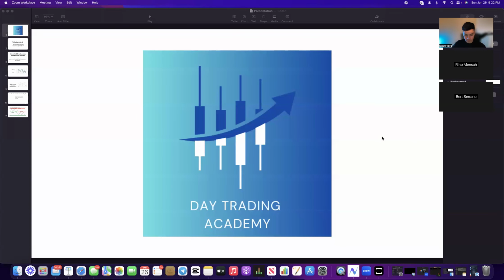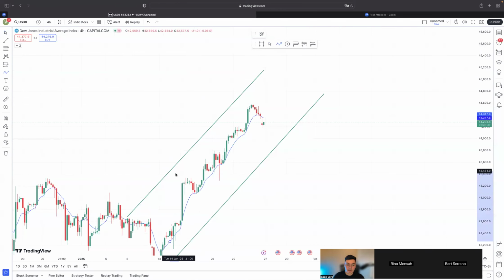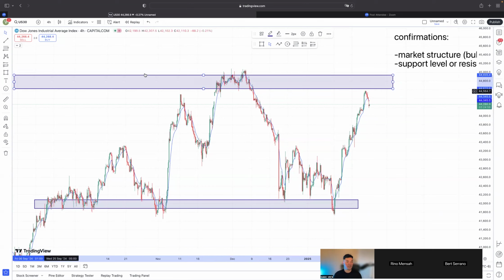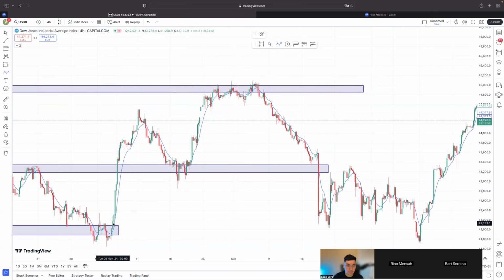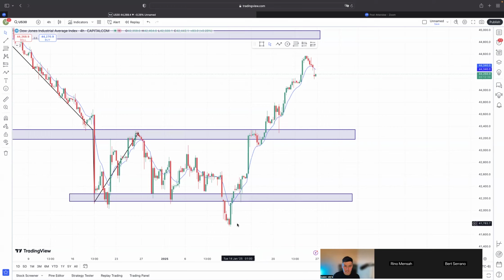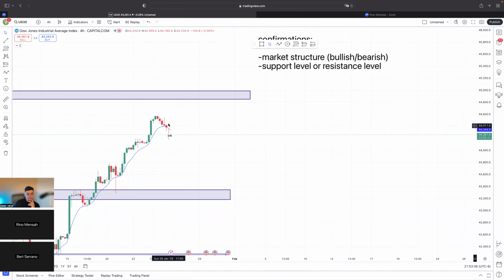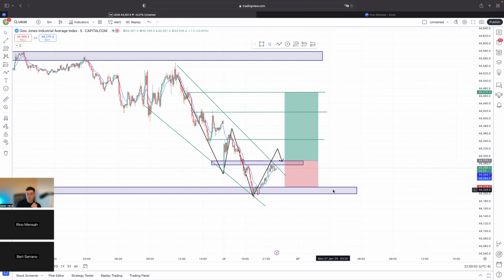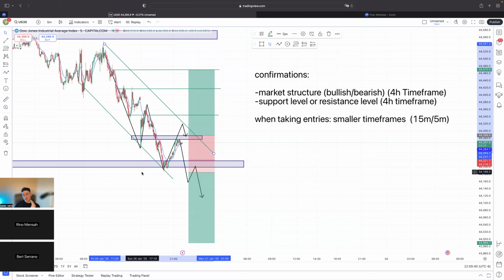HOW TO FIND DIRECTION IN THE MARKET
Unete a mi telegram donde envío SEÑALES GRATIS Y ANÁLISIS DIARIOS 📈💰

(Link In My Chanel)